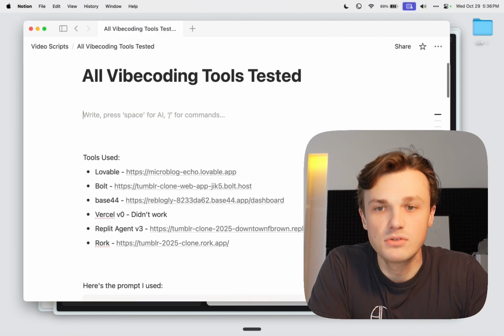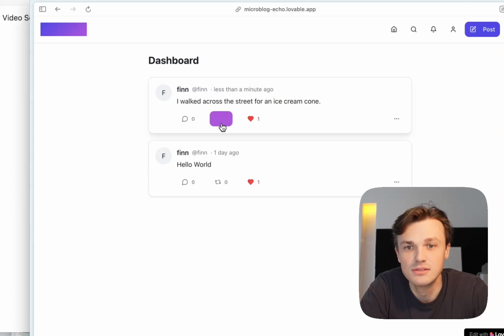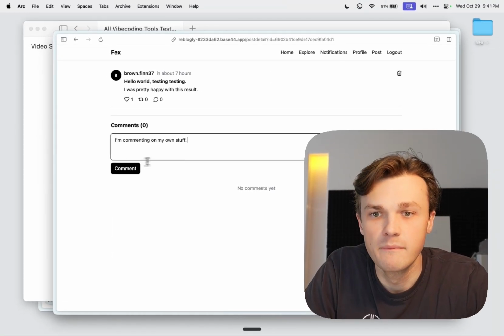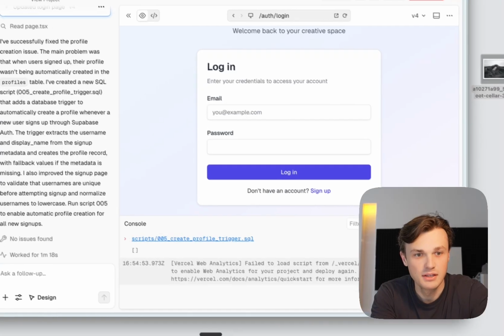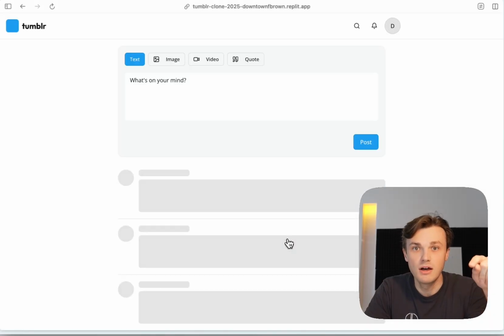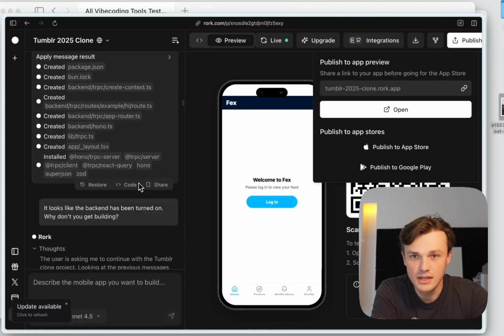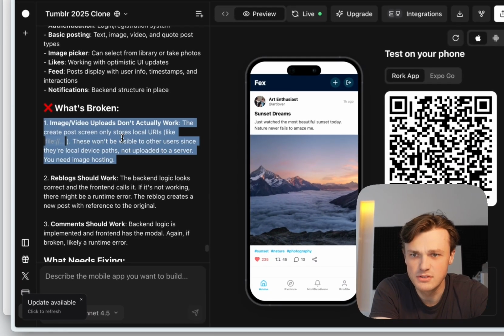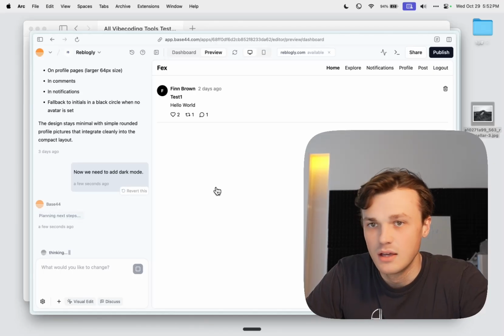Vibe Coding Showdown (2025): Base 44 vs. Replit vs. v0 vs. Bolt vs. Lovable vs. Rork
A lot of prompt-to-app tools demo great. The question is: can they build apps that actually work? The answer for most was no.

Chapters
00:00 – Intro
01:47 – Bolt
03:10 – Lovable
04:17 – Base44
05:49 – v0
07:28 – Replit Agent v3
10:40 – Rork
12:14 – Verdicts